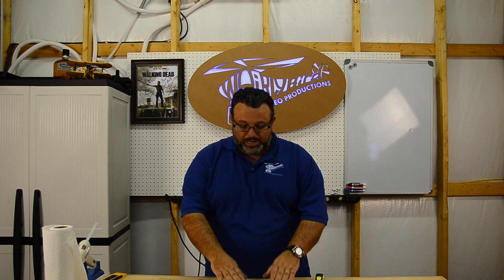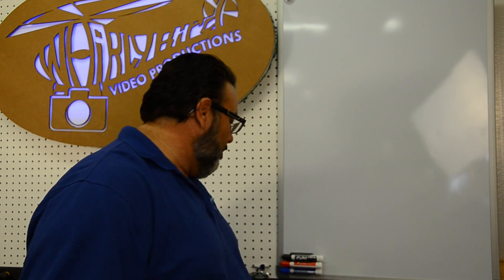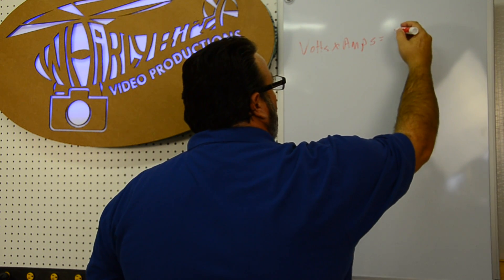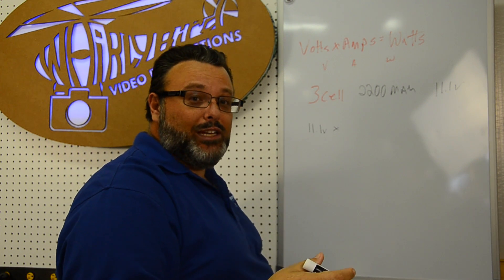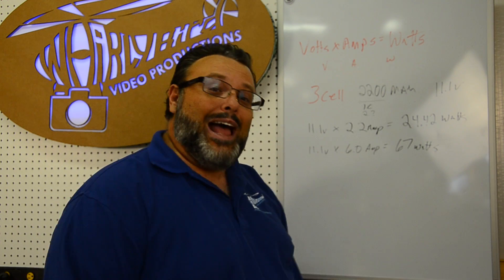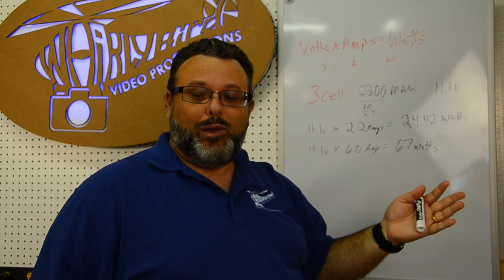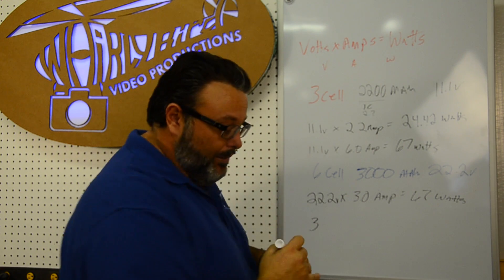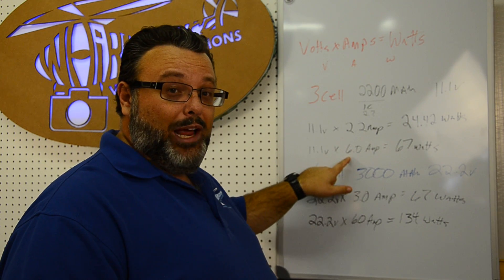Choosing a Charger for your lipo's using the watt calculation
Hi Folks

I have people asking me a lot of questions about chargers and which should they get and why they need a high watt charger when the lower watt chargers say they can charge so many amps and so many cell's.  I wanted to put a short video together just explaining a little about watt you need :) get it watt